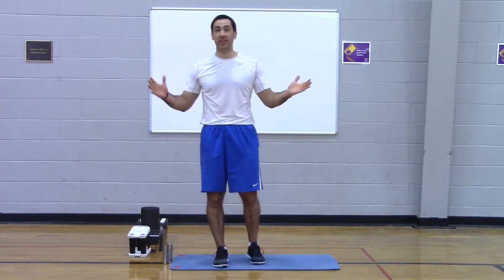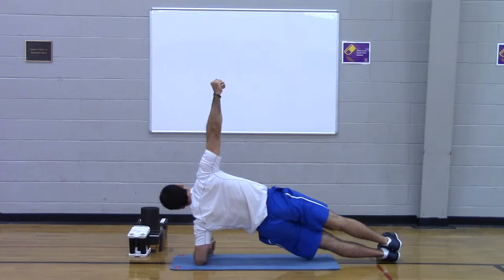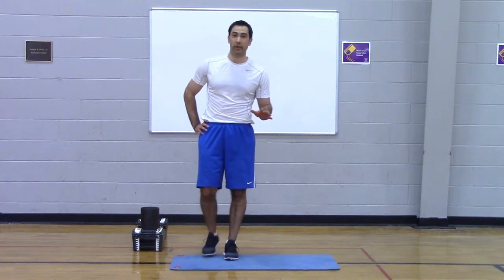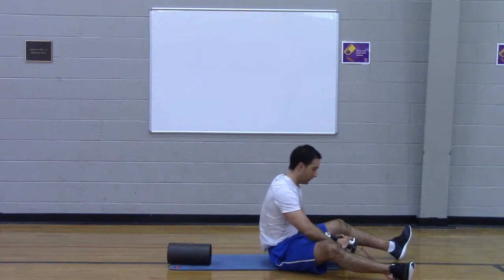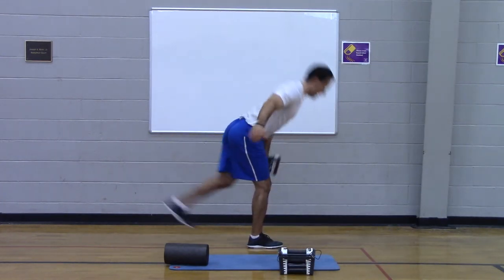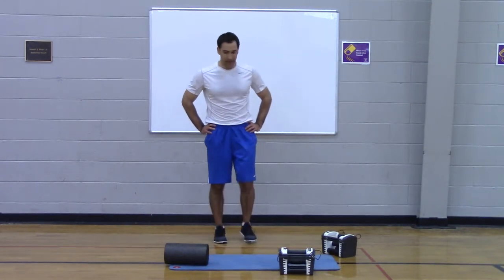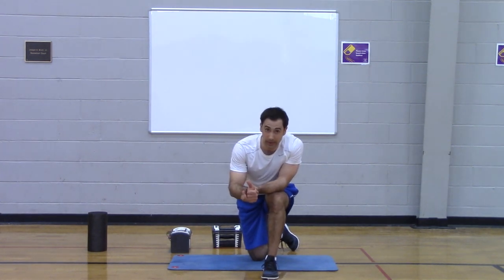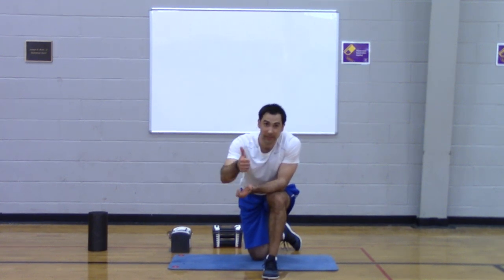2015, CYBBC, P3, Challenge Workout #4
Challenge Workout #4 – (W-B):  complete max total rounds in 21 min (G=14+1)

Quick Movement Prep:  5min (50:10)
1. Side-Lying Windmill x6e
2. ½ Kneeling Hip Flexor Mobes @ Wall x8e
3. Quadruped Opposites x8e
4. 3-Way Flat Ankle Mobes x5e
5. Spider Lunge x5e

Full Movement Prep:  10min (50:10)
1.  Side-Lying Windmill x6e
2.  Facing Wall Slides x8
3. ½ Kneeling Hip Flexor Mobes @ Wall x8e
4. Quadruped Opposites x8e
5. 3-Way Flat Ankle Mobes x5e
6. Bent-Knee Side Bridge w/ Hip Abduction x6e
7. Spider Lunge x5e
8. Inverted Hamstring x5e
9. Inchworm x6
10. Alt. Lateral Lunge w/ Overhead Reach x5e

Core: Complete 10:5, 4rd, max effort circuit in 4 min; rest 1 min (G=4rd)
A1. Low Plank
A2. Side Plank -L
A3. Backside Bridge -SL
A4. Side Plank - R

Strength: complete max rounds/5min circuit; rest 20 sec, move to next circuit; (G=3+1/circuit); 15-35% BW
B1. 1-DB SLDL to Bicep Curl-R/L x9e
B2 DB FR SA Pullovers x9
C1. DB Goblet Squat x9
C2. Supine DB OH Alt. Straight Leg Raise w/Feet Out x9e
D1. Supine Bridge w/Alt Hip Flexion x9e
D2. DD to Yoga Push Up x9e

Static Stretch W-C Series (5min) – 15:5

Forward Bend,
Deep Squat
Deep Squat R/L Arm to Sky
Stride Back R/L
Stride Back w/ T-Spine Rot. Raise R/L
½ Kneeling Tricep Pull, R/L
Childs Pose C/R/L
Seated Shoulder Sit & Reach
Supine on Roller, “W” Pec Stretch